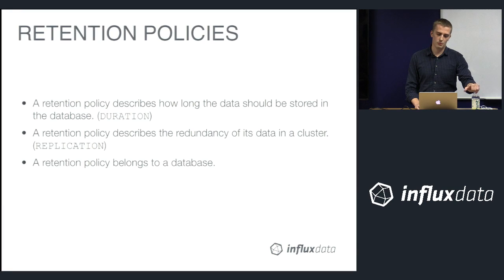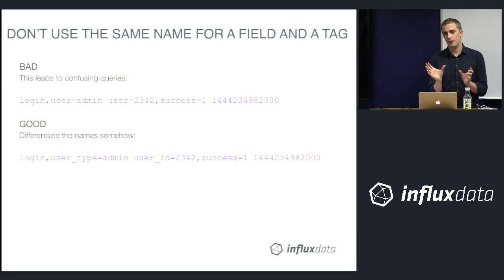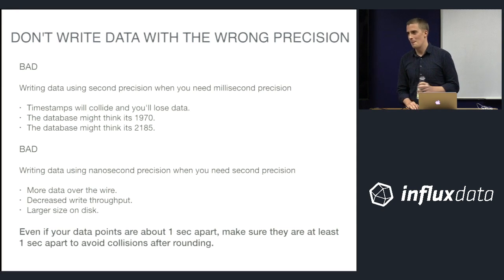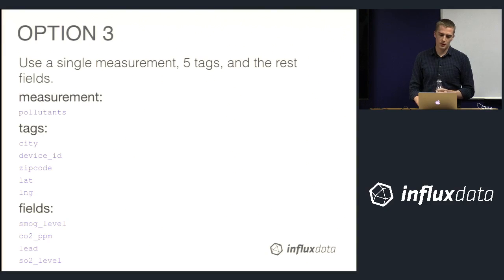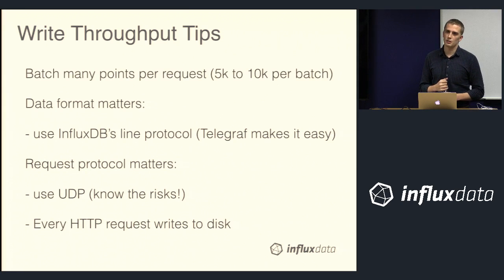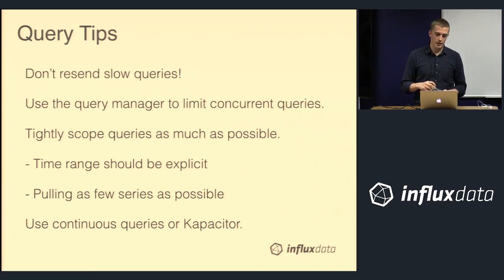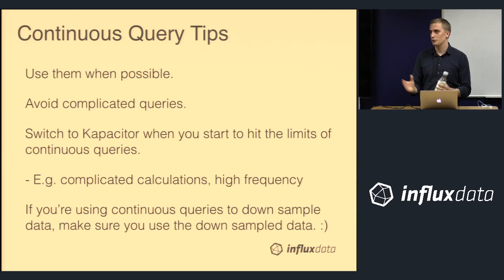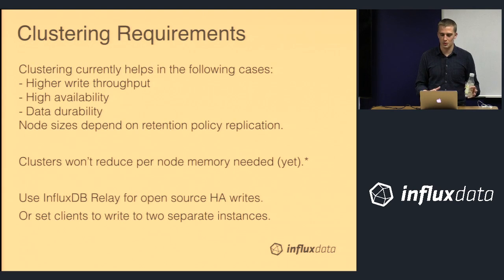[Training] InfluxDB Performance Tuning & Schema Design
In this talk, Gunnar Aasen from the InfluxData Support and Services team will cover best practices for tuning queries plus strategies for effective schema design. Recorded at the SF InfluxDB Meetup in June 2016.

to view our entire catalog of free live and on-demand training courses about InfluxDB, Telegraf, Flux and more.